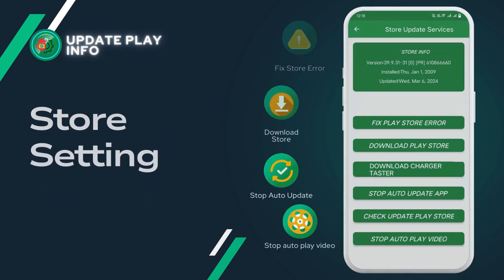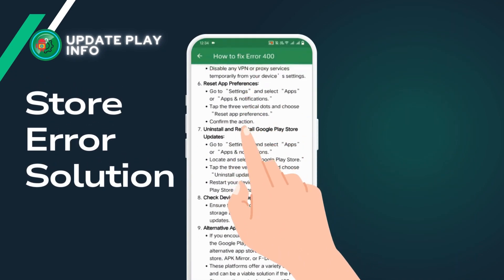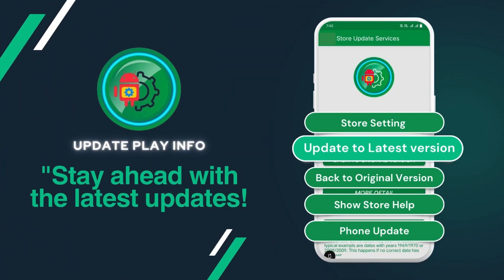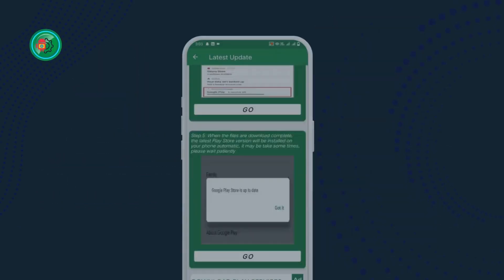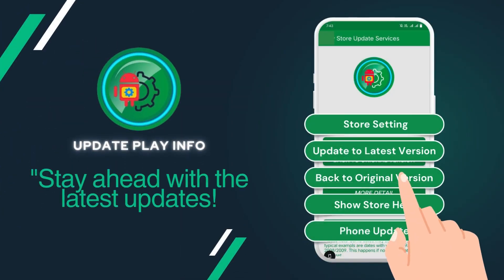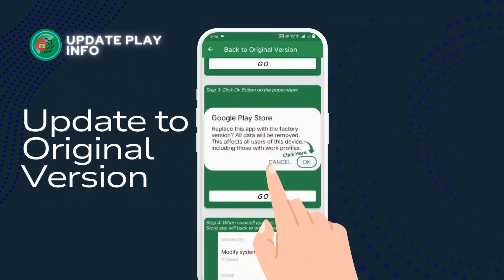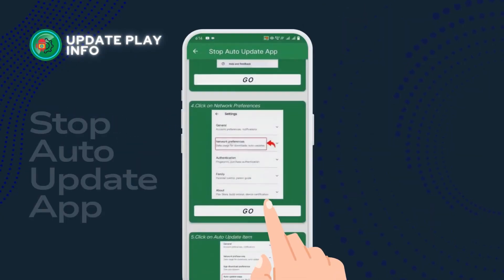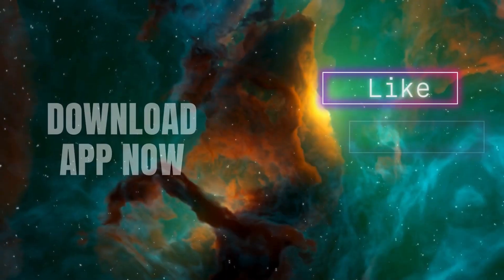update Playstore info